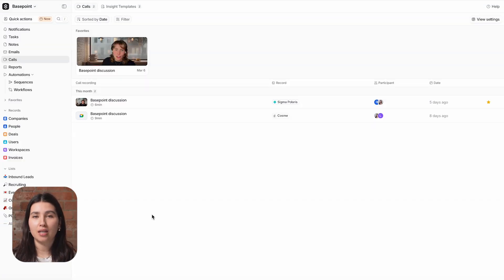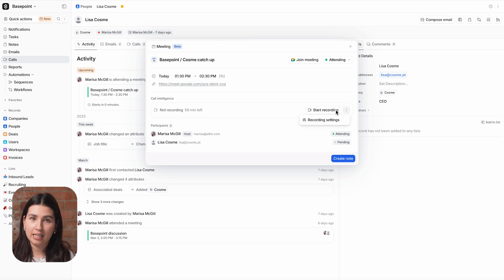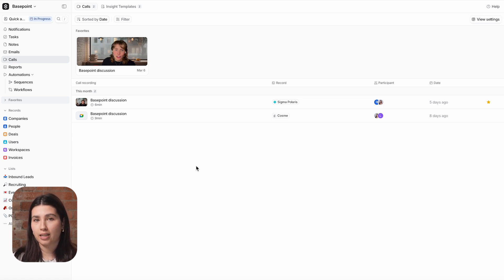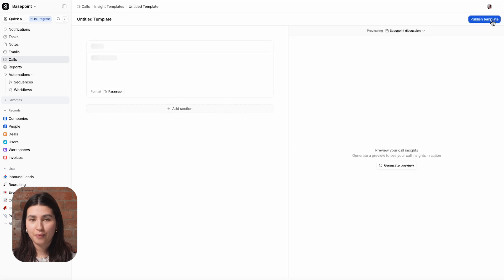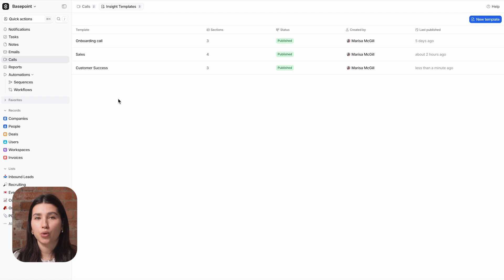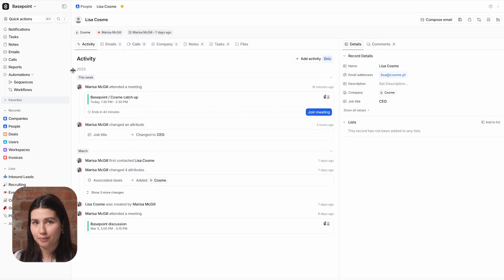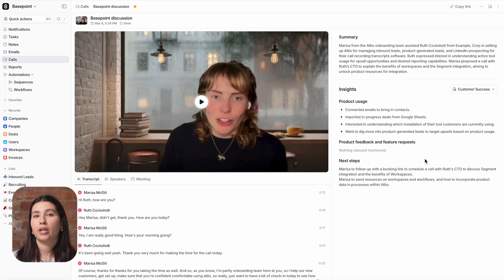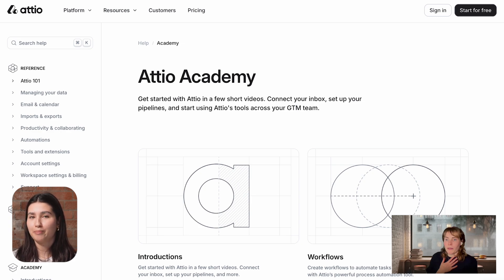Attio | Introducing Call Intelligence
Call Intelligence is now native to Attio, the customizable CRM trusted by 80,000 startups

Rather than using another tool to record and transcribe your meetings, Attio now does this for you.

Now you can:
- Automatically record, transcribe, and store meetings in Attio.
- Leverage AI-powered insight templates to generate summaries, highlight key details, and streamline follow ups from your meetings for seamless team collaboration.

Contents:
00:00 Introduction
00:24 Settings
01:09 Insight templates
02:14 Using call intelligence during calls
02:37 Accessing and using your call recordings
04:00 Wrap up